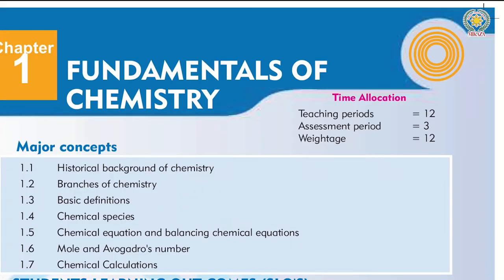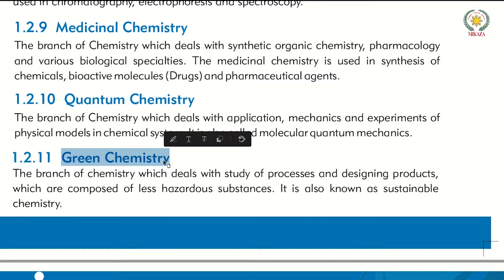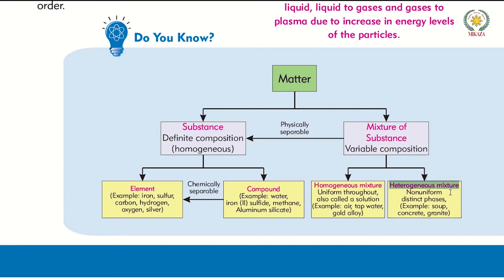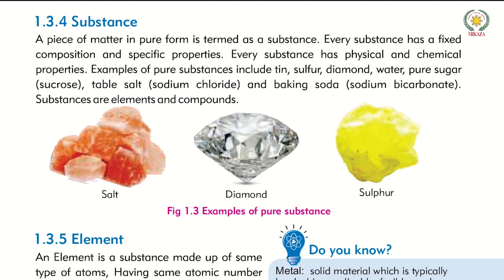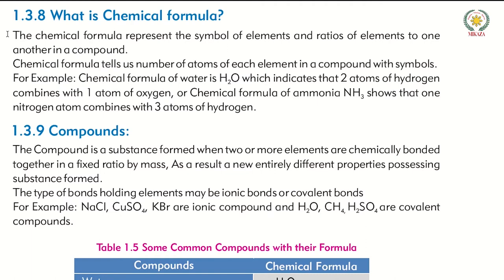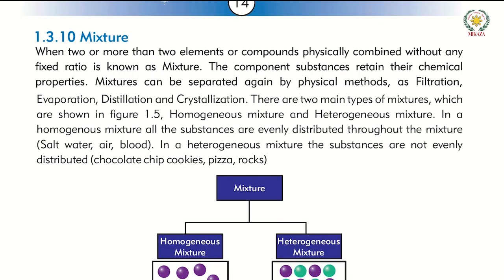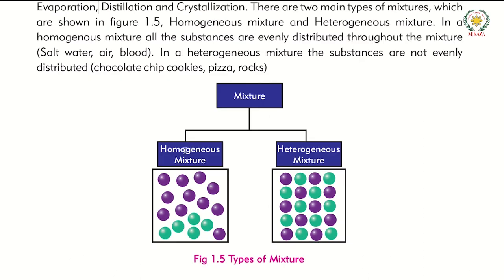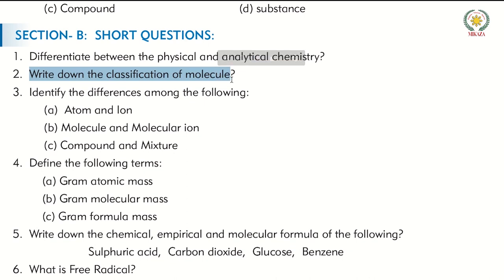Fundamentals of Chemistry | Basic Definitions | MIKAZA Phil Pak School Khairpur Mir's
In this video, we will cover basic terminology and definitions of Chemistry from the new Chemistry book for Grade IX Part I issued by the Sindh Textbook Board STBB.

Are you ready to experience the most innovative way of learning Chemistry?